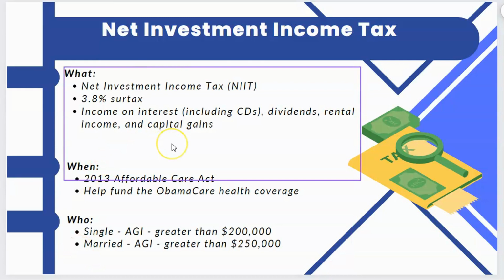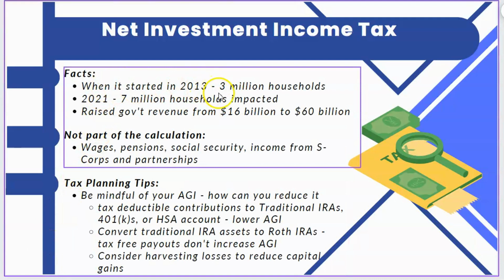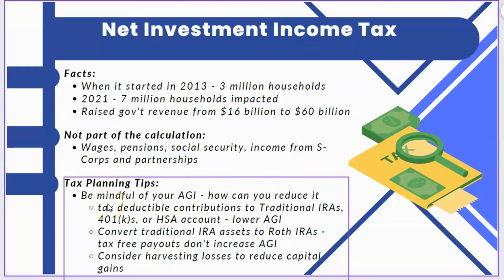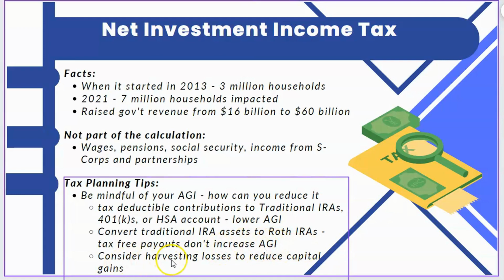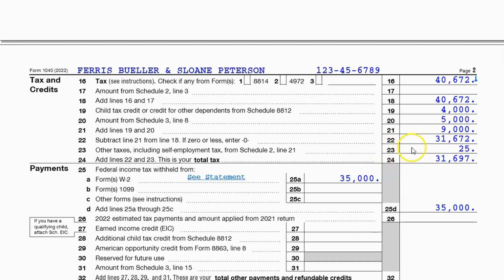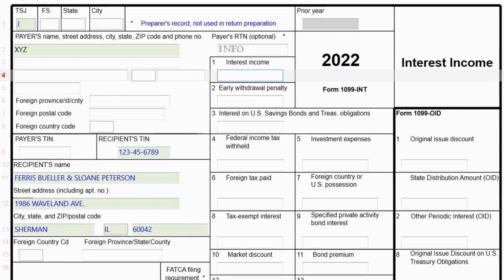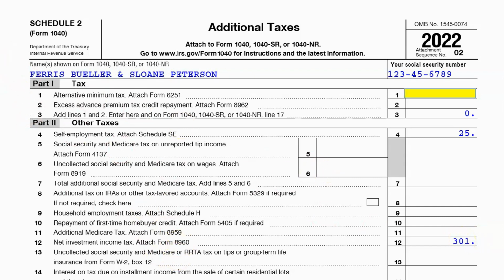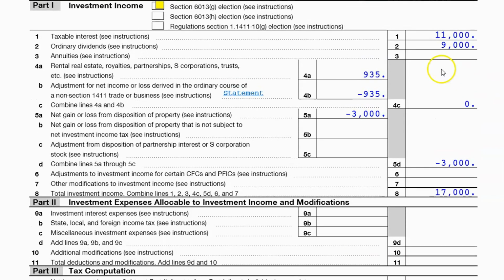Conquer the NIIT: How to Understand and Plan for the 3.8% Tax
Welcome to our deep-dive into the Net Investment Income Tax (NIIT), a 3.8% tax that affects certain net investment income for individuals, estates, and trusts with income above statutory threshold amounts. This comprehensive guide is designed to help you navigate the often-confusing terrain of the NIIT. We'll break down everything from who is affected, to what income it applies to, and even some tips on how you might legally reduce your exposure to it.

Throughout the video, we'll be providing clear, easy-to-understand explanations, making this complex topic accessible for everyone - whether you're an investment beginner or an experienced trader. Our goal is to demystify NIIT and give you the tools to better manage your investments and financial planning.

We're here to help you make sense of the financial world.

I will be covering the following topics:

- Personal finance;
- Accounting;
- Investing;
- Entrepreneurship